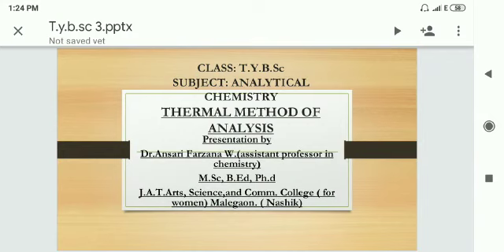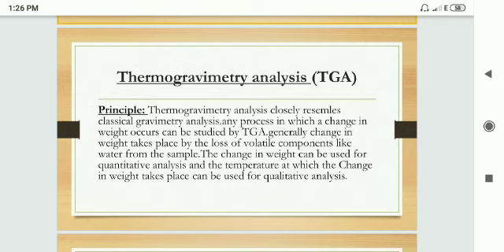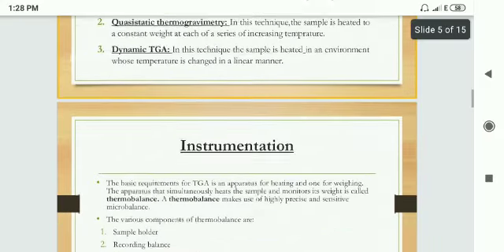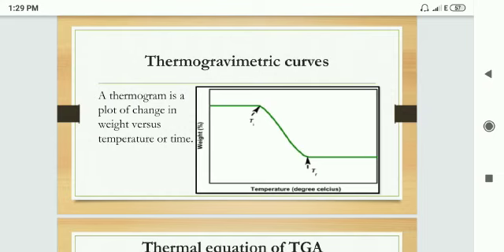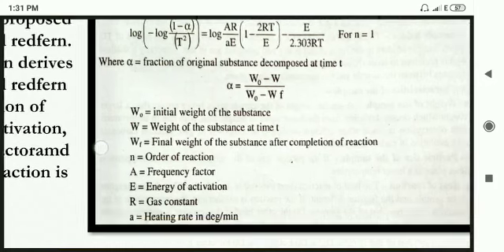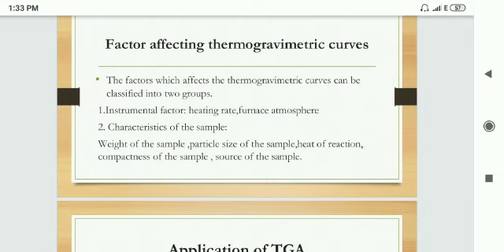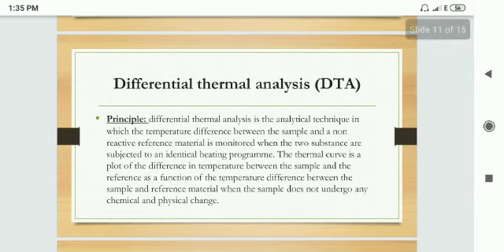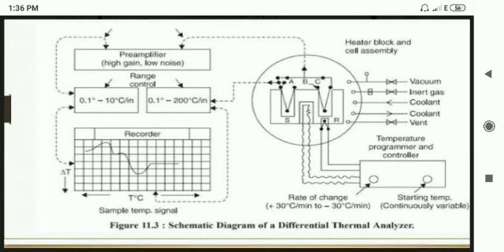TYBSc | Analytical Chemistry | Thermal method of Analysis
Subject: Analytical Chemistry
Class: TYBSc
Topic: Thermal method of Analysis

Dr. Farzana W.

Malegaon, Nashik